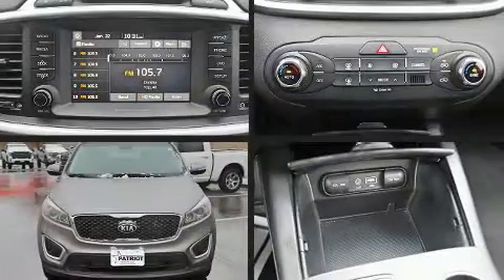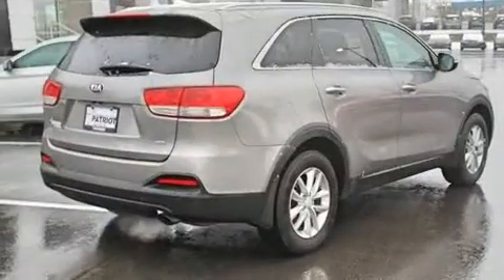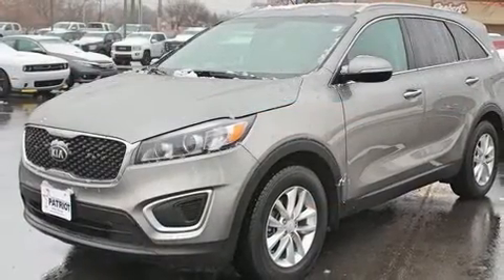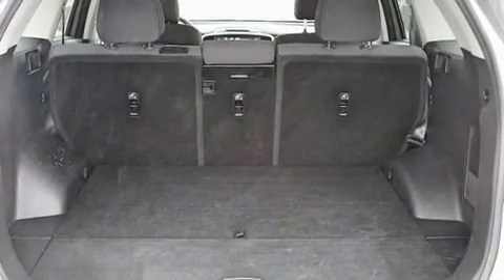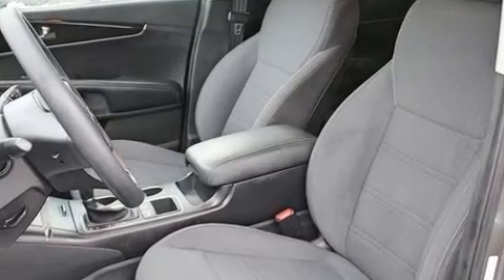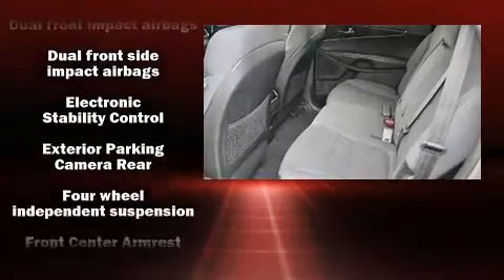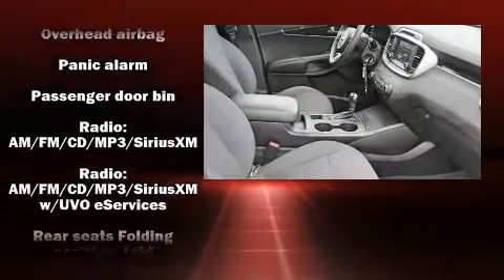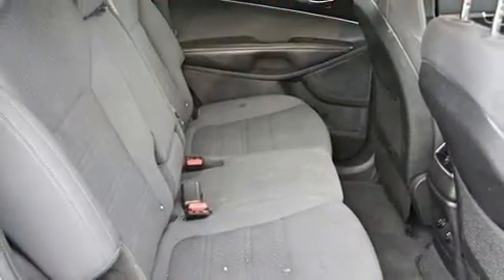2018 Kia Sorento LX in Bartlesville, OK 74006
Patriot Hyundai
2001 SE Washington Blvd

Load your family into the 2018 Kia Sorento. With just over 20,000 miles on the odometer, this 4 door sport utility vehicle prioritizes comfort, safety and convenience. Under the hood you'll find a 4 cylinder engine with more than 170 horsepower, providing a smooth and predictable driving experience. A wealth of standard features means that you no longer have to sacrifice. Such as remote keyless entry, a tachometer, an outside temperature display, front bucket seats, power door mirrors and heated door mirrors, an overhead console, rear wipers, and 1-touch window functionality. Audio features include a CD player with MP3 capability, steering wheel mounted audio controls, and 6 speakers, enhancing the audio experience throughout the interior. Kia also prioritized safety and security by including: dual front impact airbags, front side impact airbags, traction control, brake assist, anti-whiplash front head restraints, ignition disabling, and 4 wheel disc brakes with ABS. For added security, dynamic Stability Control supplements the drivetrain. We pride ourselves in the quality that we offer on all of our vehicles. Stop by our dealership or give us a call for more information.